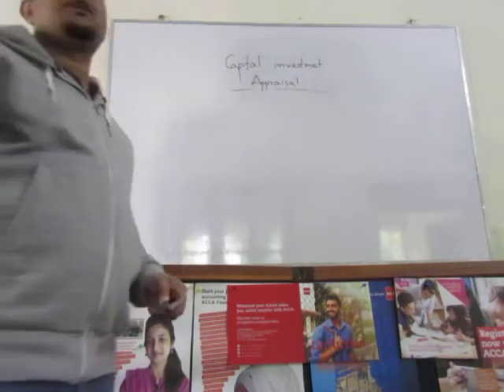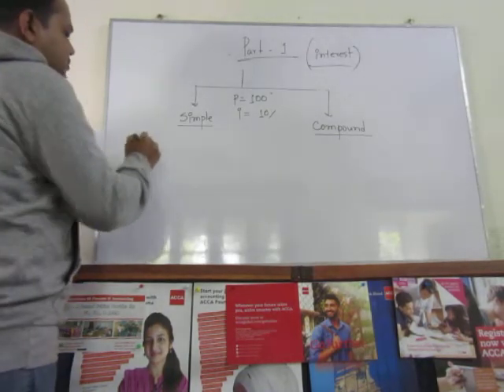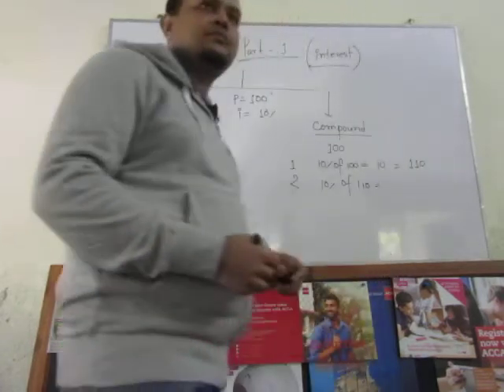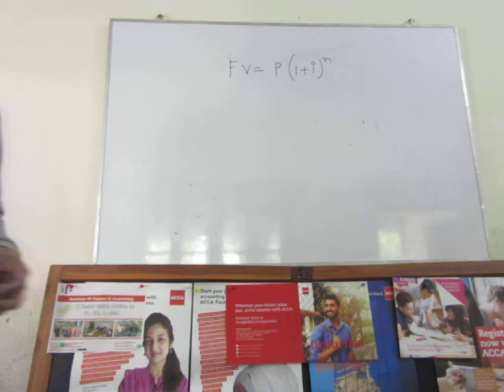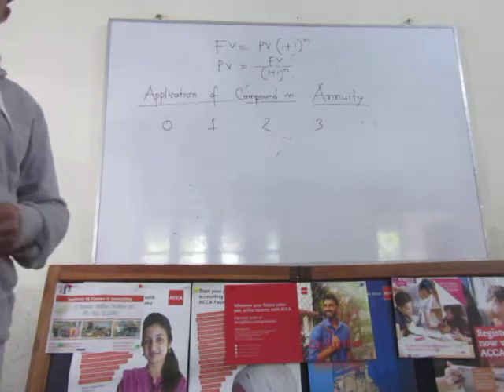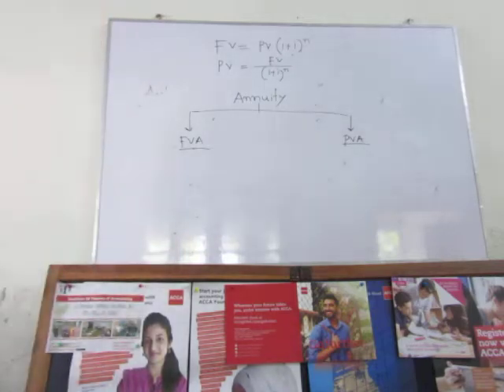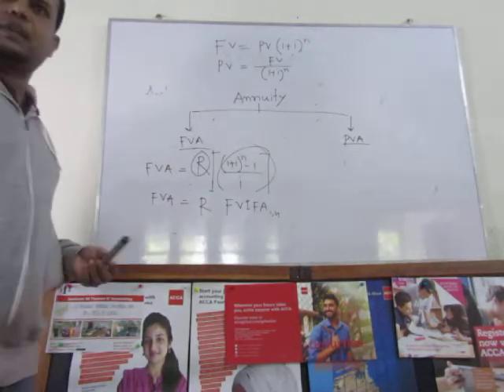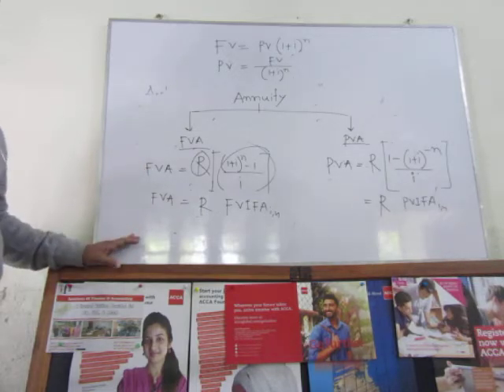CIMA/BA2 class 8 Capital Investment Appraisal (Part 1)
CIMA/BA2 class 8 on Capital Investment Appraisal (part 1)